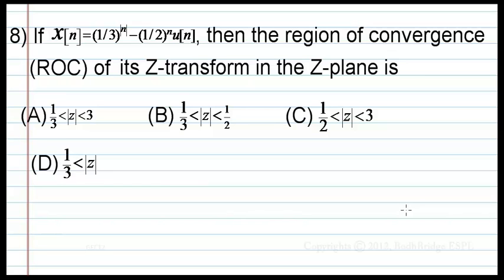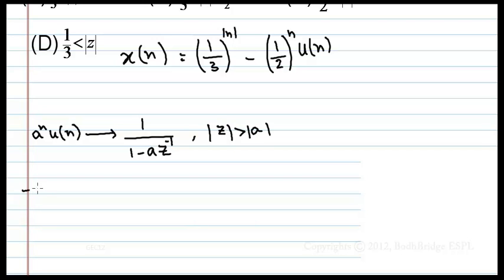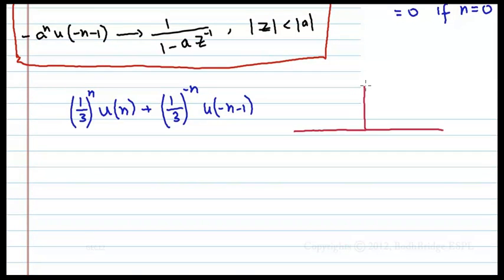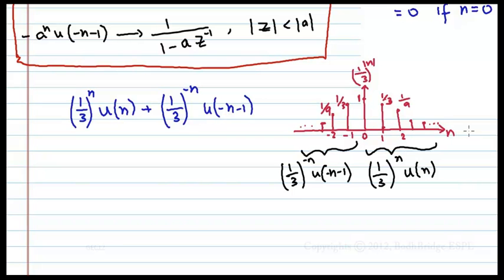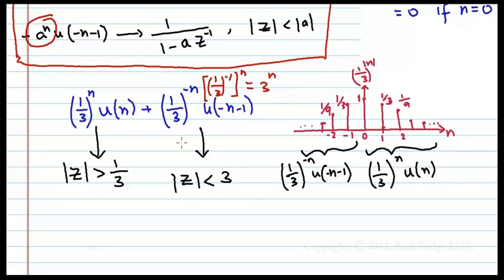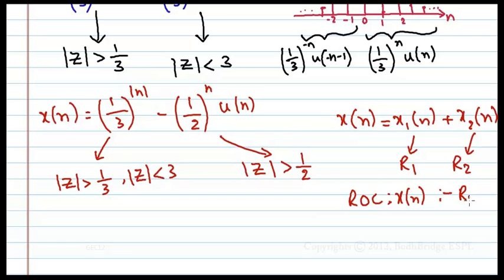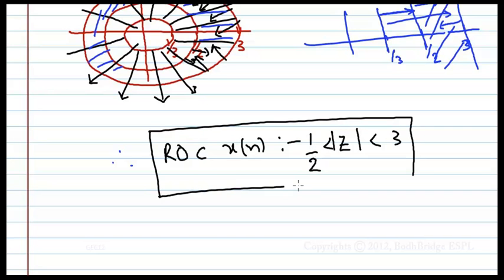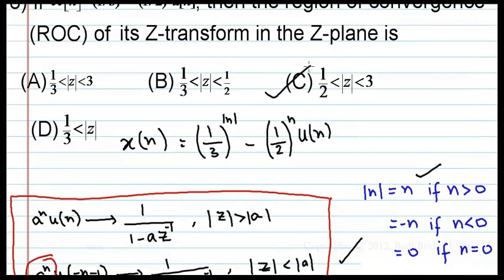Signals and Systems: 2 - GATE ELECTRONICS AND COMMUNICATION ENGINEERING 2018